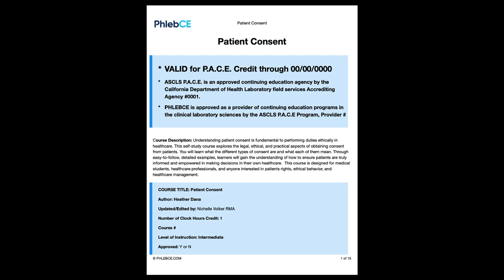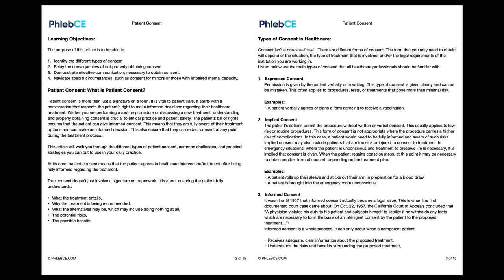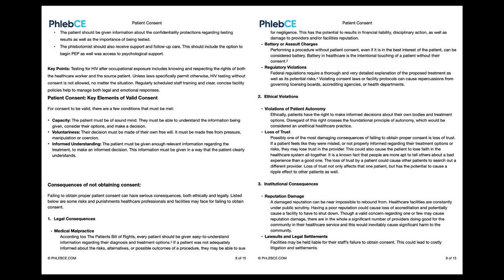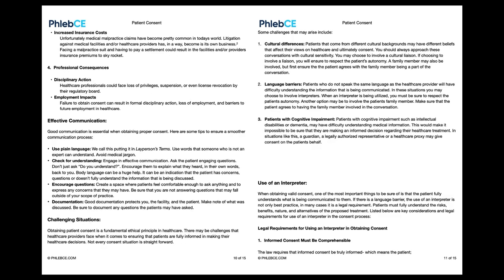Patient consent: CE in 5 minutes or less!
Topic review in 5 minutes or less!